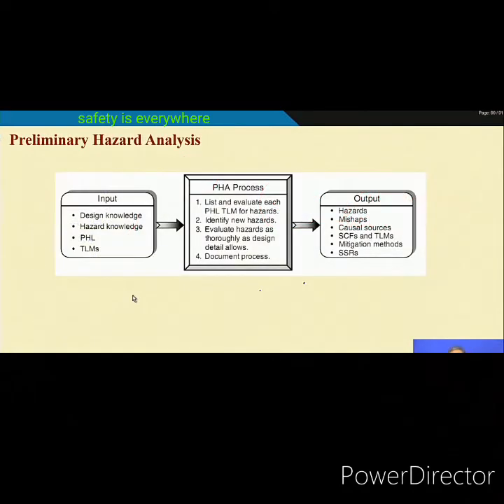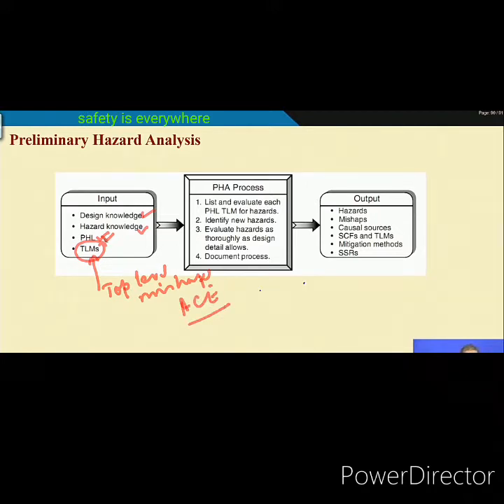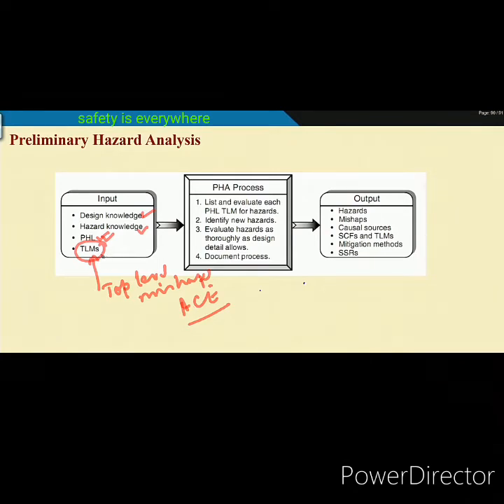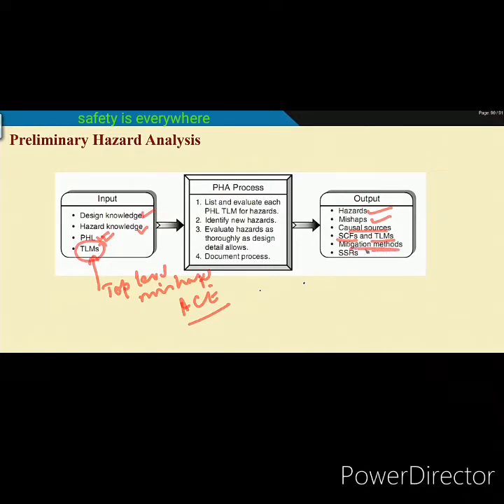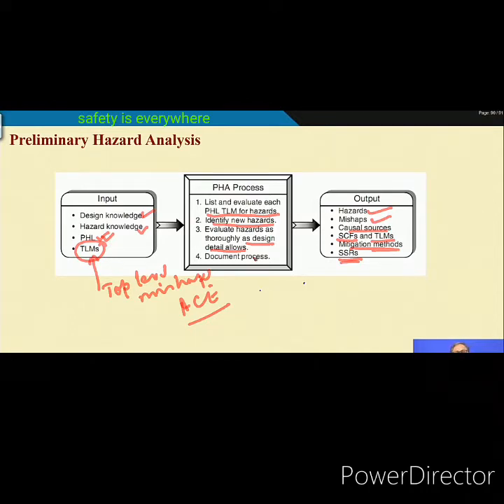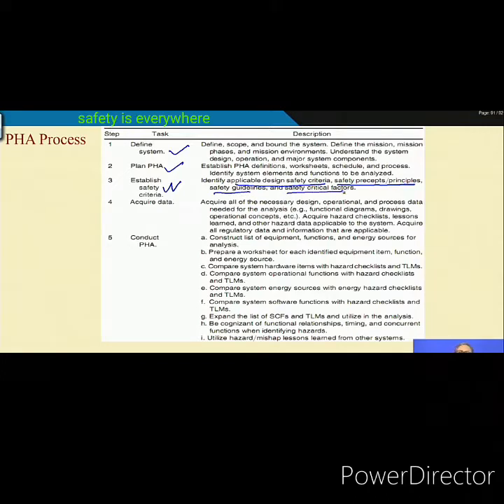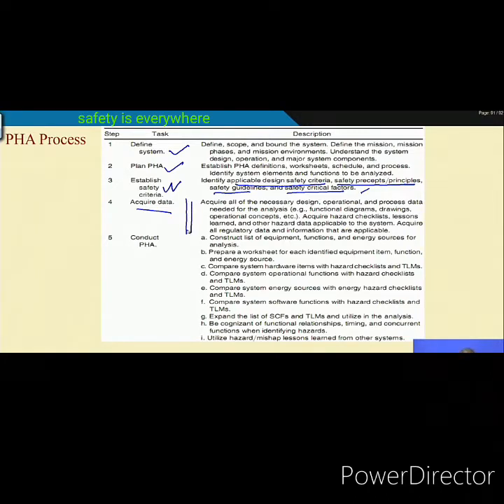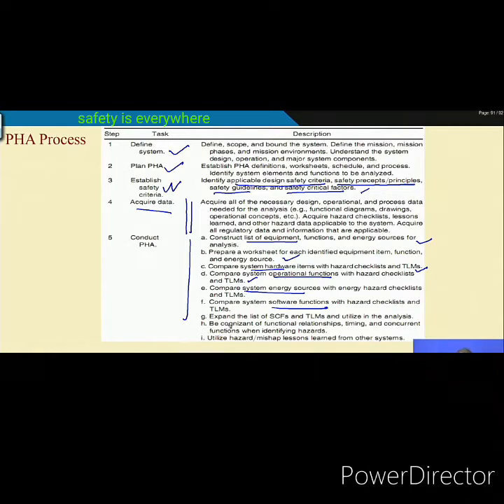Preliminary hazard analysis.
All industrial safety engineering lecture, notes and videos.